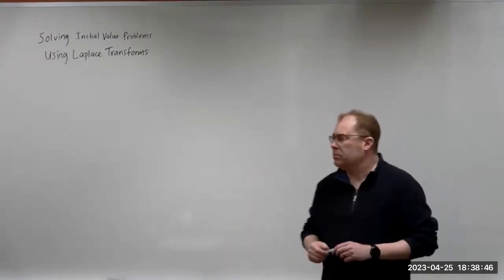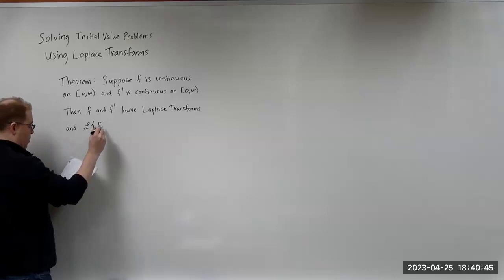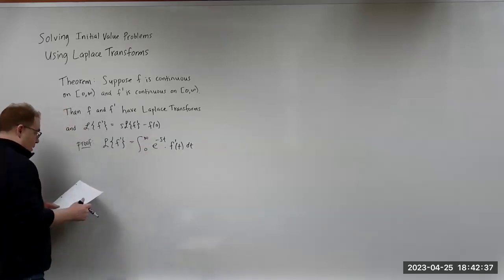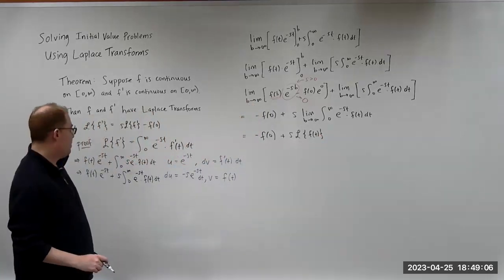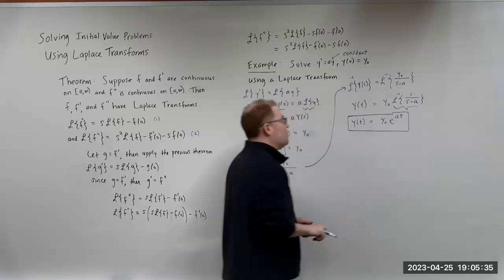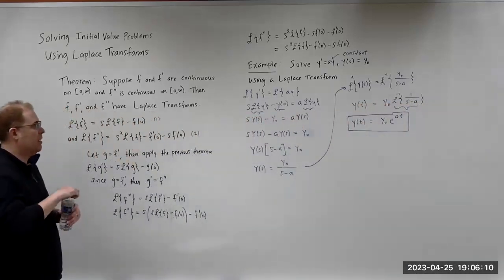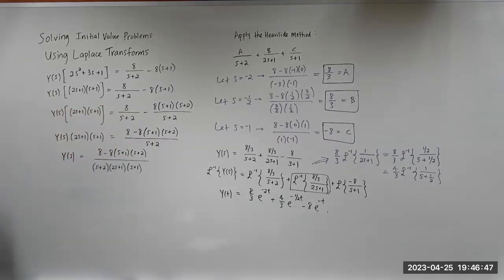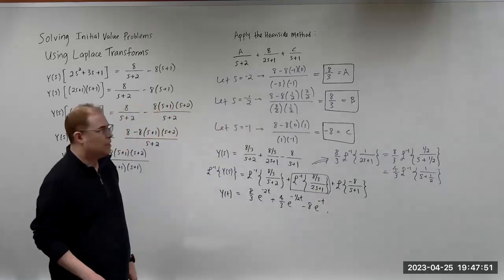Solving Initial Value Problems Using Laplace Transforms